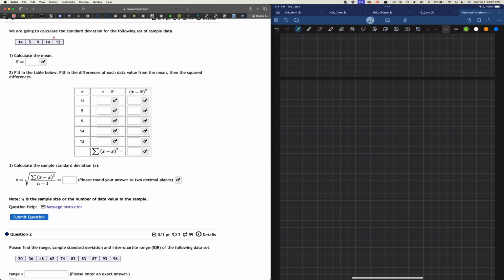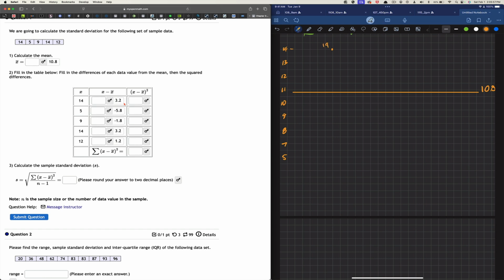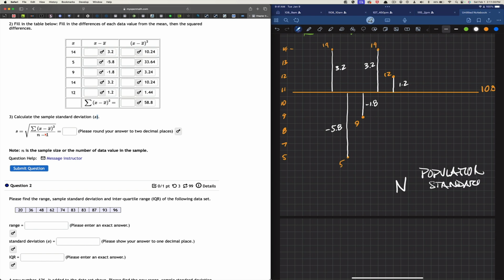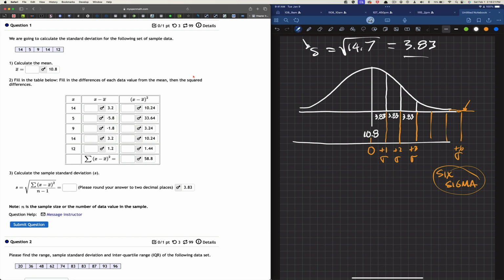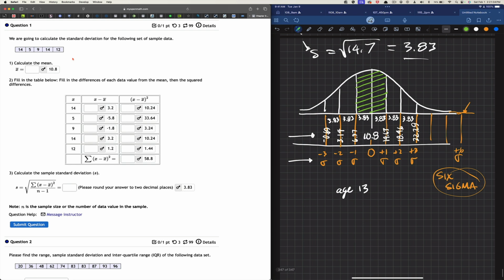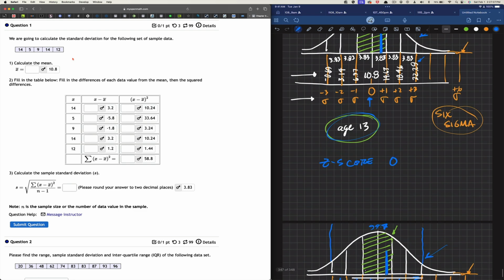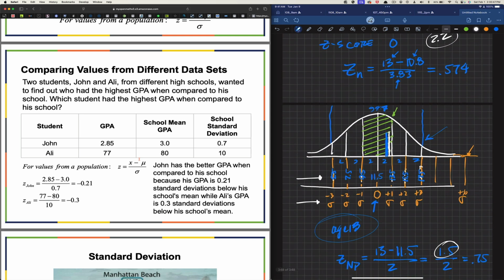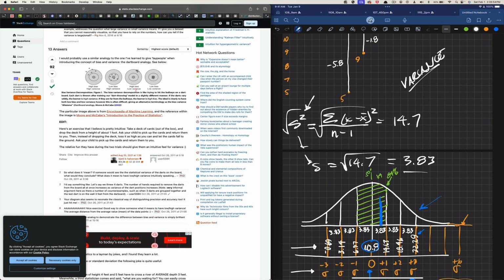Standard_Deviation_and_Z-score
And example problem calculating by hand the standard deviation of a 5 data sample set and then extending that to explain how to calculate a z-Score and one way we can use z-scores.